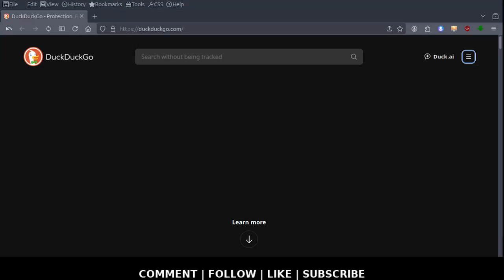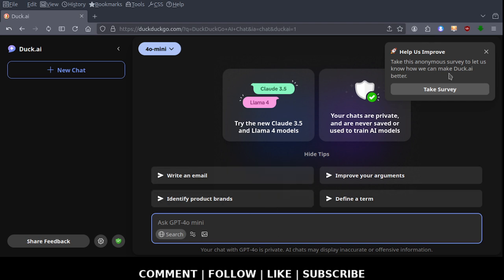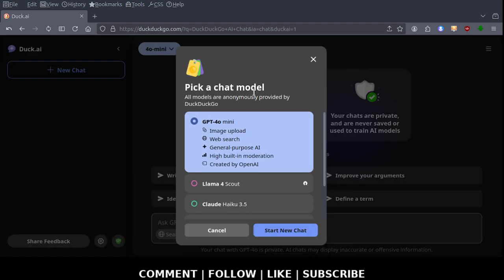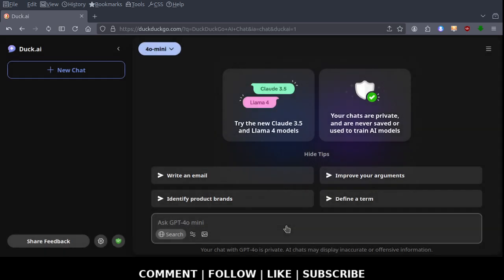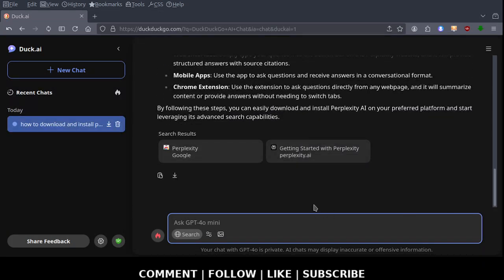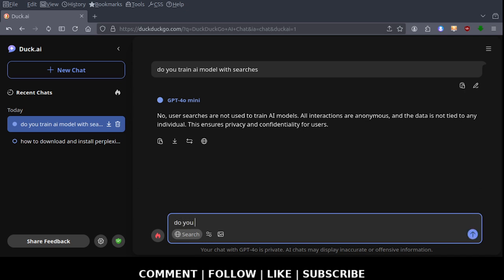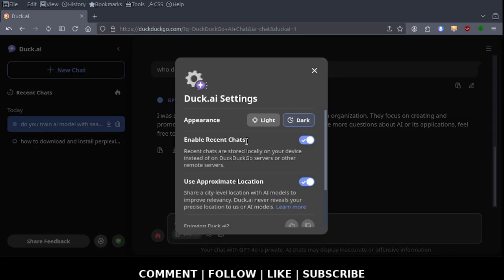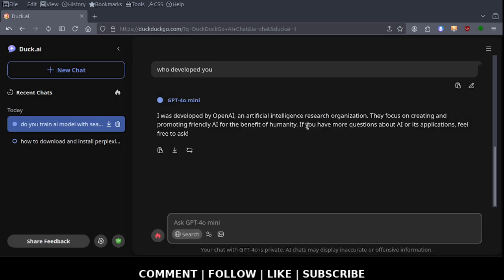How to Use DuckDuckGo AI Search Feature